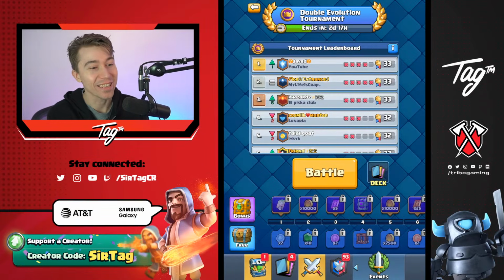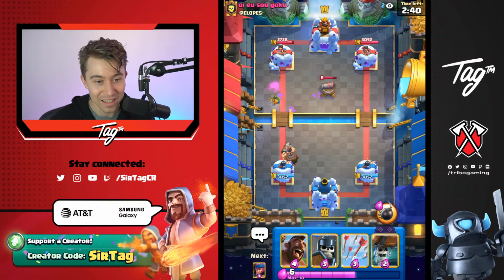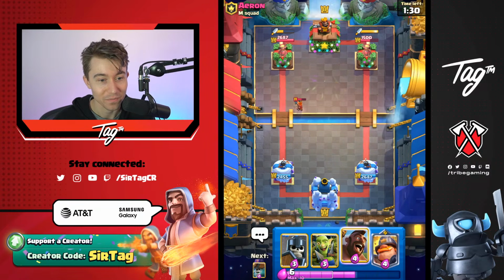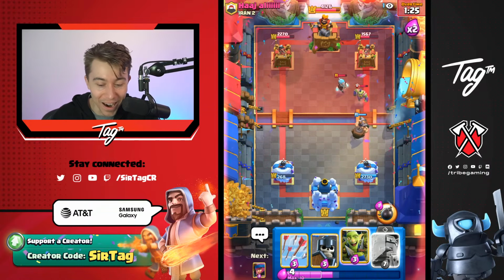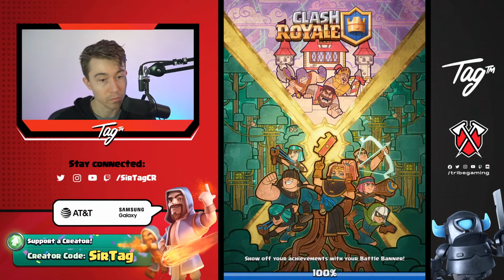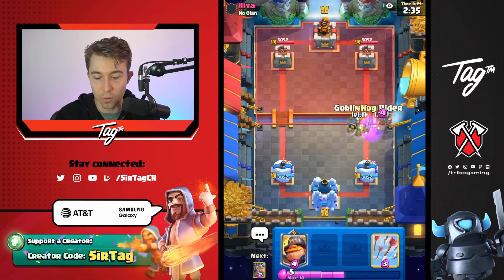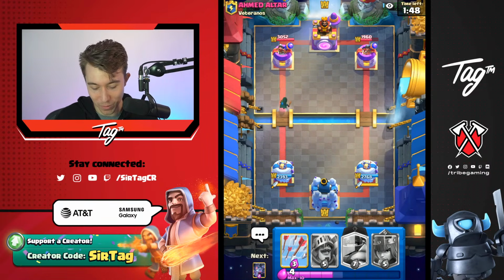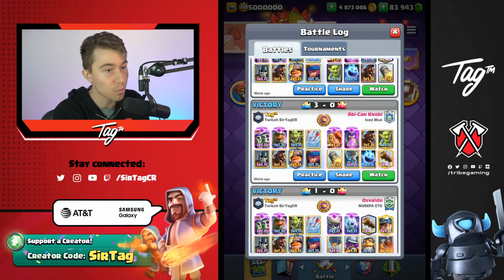BEST DECK for DOUBLE EVOLUTION TOURNAMENT!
BEST DECK for DOUBLE EVOLUTION TOURNAMENT! | SirTagCR - Clash Royale

The Double Evolution Tournament in Clash Royale is one of the most intense formats yet, and if you’re looking for the best deck for double evolution tournament, this setup is what you need. Whether you're grinding ladder or battling in the tournament, this is easily the best double evolution tournament deck Clash Royale has right now. With the evolving synergy between offensive and defensive evolutions, this double evolution tournament deck lets you dominate both sides of the arena. Players like SirTagCR are already showing its insane potential live. It’s built to counter meta threats, apply nonstop pressure, and adapt to whatever your opponent throws at you. Whether you're competing in the Clash Royale double evolution tournament or preparing for high-stakes matches, this is the best Clash Royale deck to take control and push for victory.

Social Media -
l
Follow Tribe Gaming: